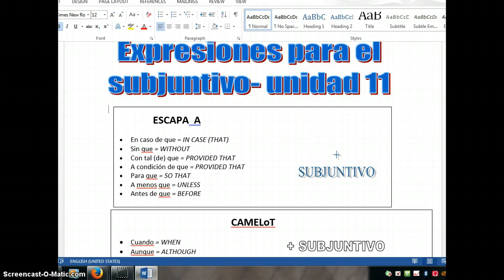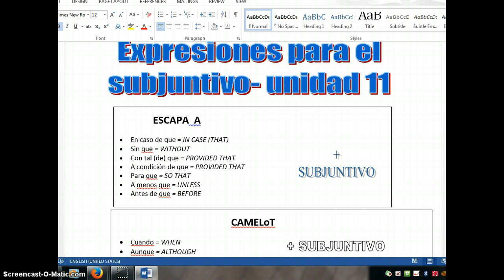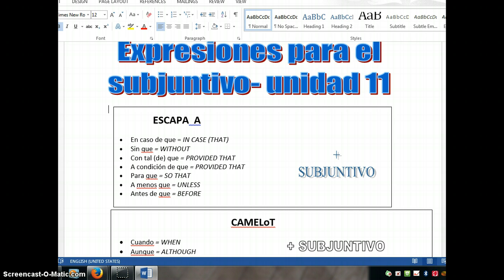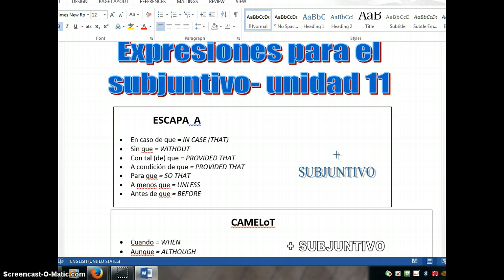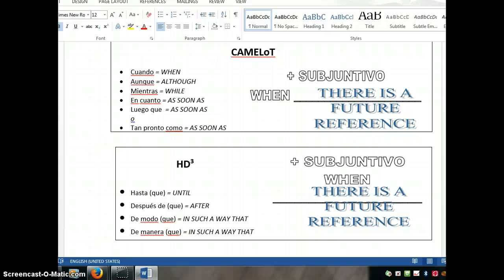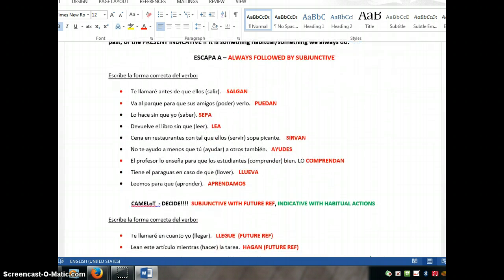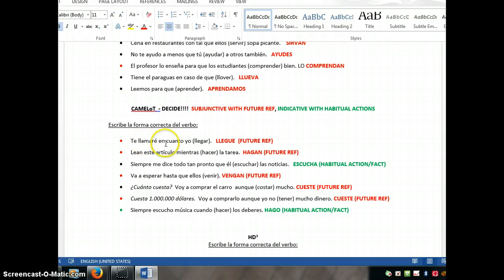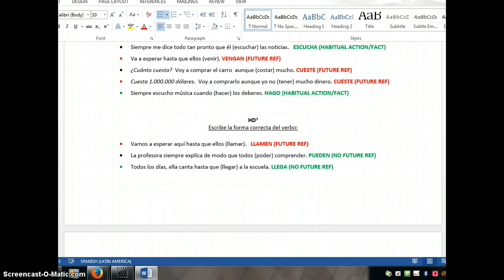Unidad 11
Las conjunciones con el subjuntivo